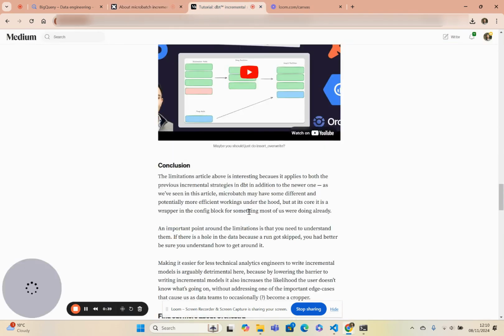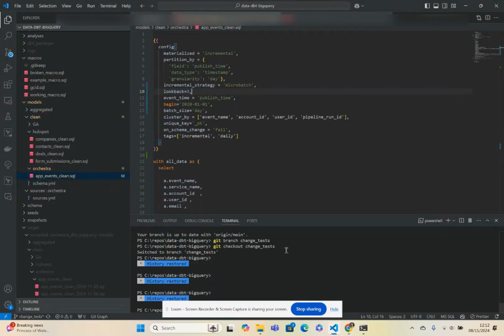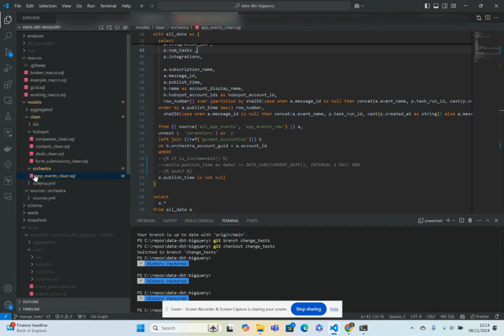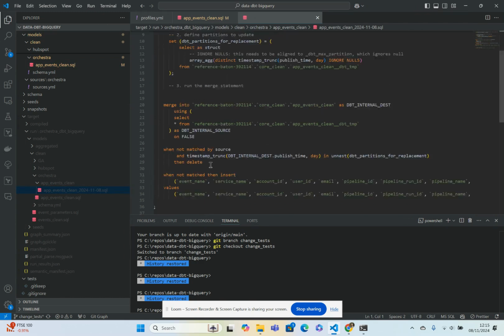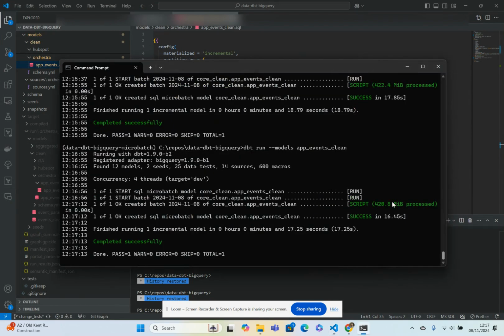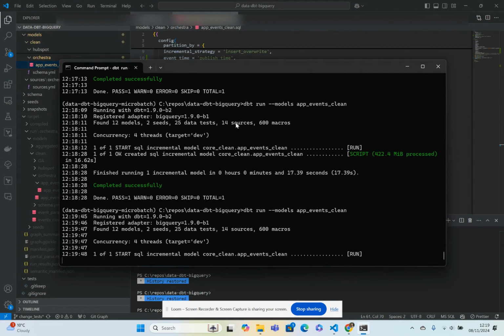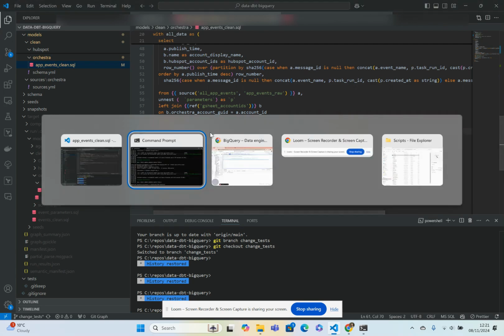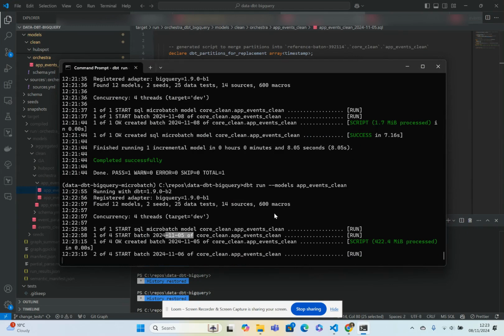Going one level deeper into dbt microbatch in bigquery - UNCOVERED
Get ready to dive deep into the world of dbt micro-batching on BigQuery tables! In this video, we’ll break down everything you need to know to keep your dbt micro-batches firing on all cylinders, again and again—and we’re not skimping on the gritty details.

With Orchestra’s toolkit in hand, you’ll learn how to:
- Configure dbt micro-batches for BigQuery, ensuring they run consistently and flawlessly
- Perfectly time those batches to hit your tables with precision
- Handle those tricky edge cases, monitor batch flows, and optimize for peak data freshness

This is the ultimate guide for data engineers who love a deep-dive, nitty-gritty look at managing dbt workflows on BigQuery. If you’re ready to micro-batch like a pro and add some serious polish to your dbt process, this video is for you!